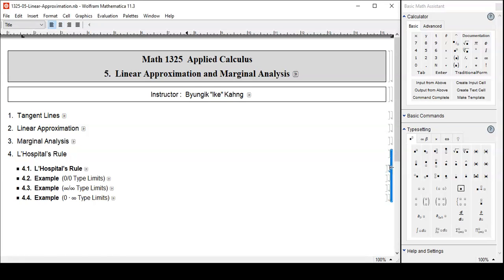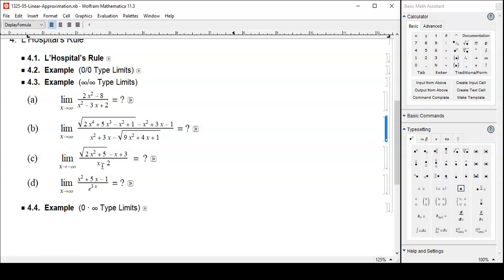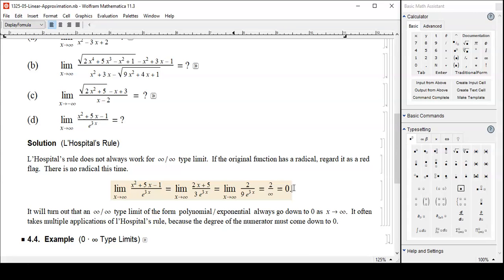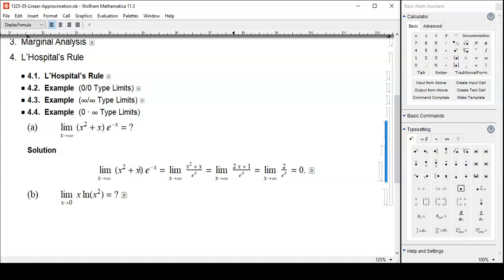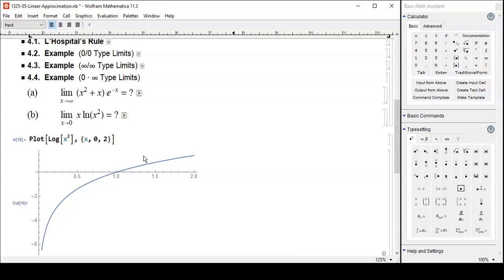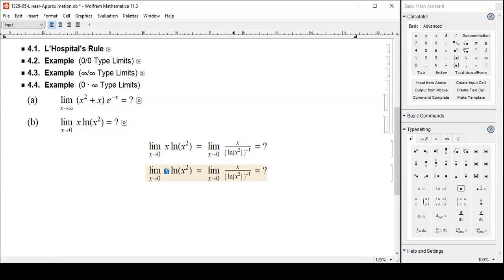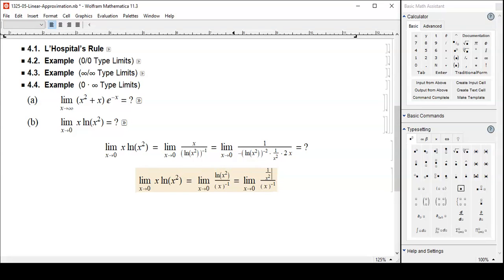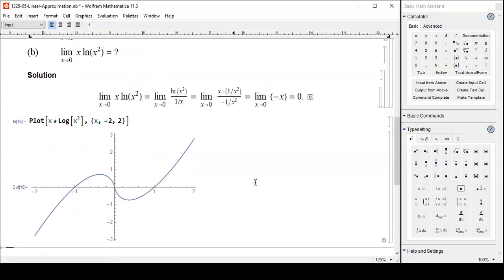1325-05-4B L'Hospital's Rule II